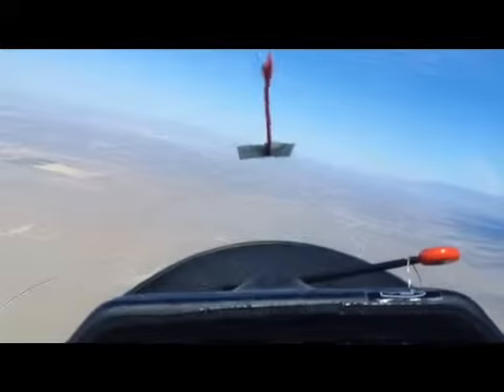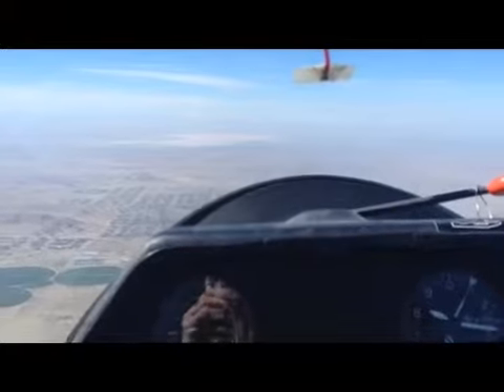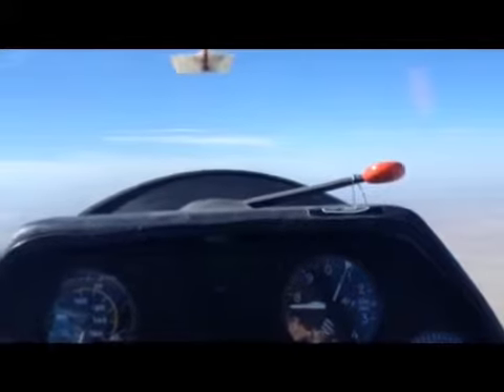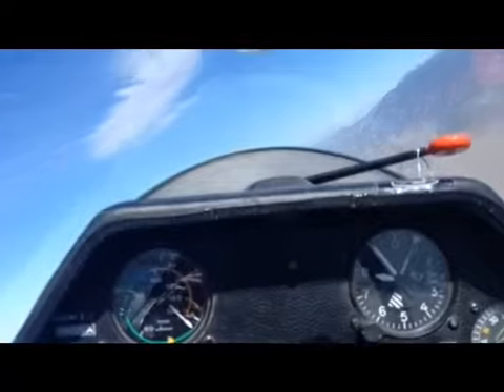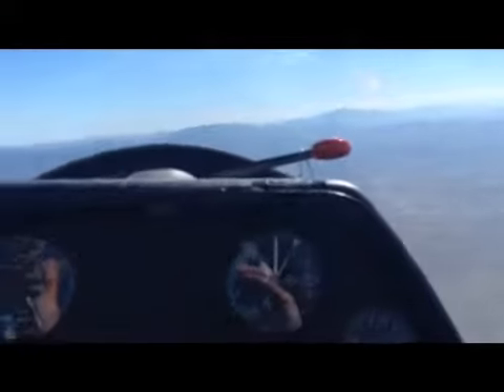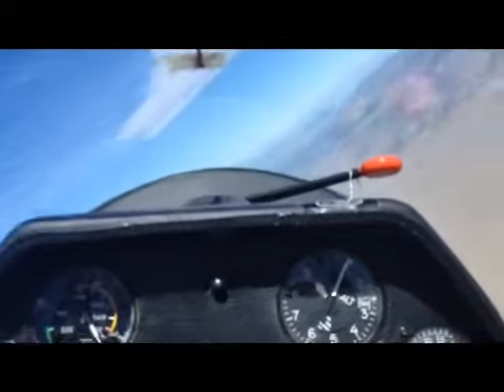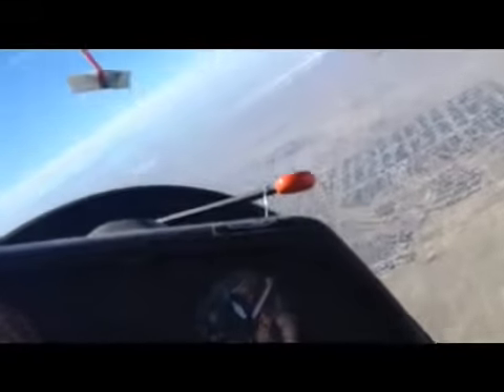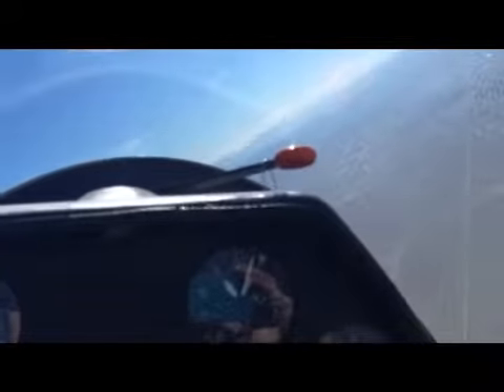Dale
Instruction from dale